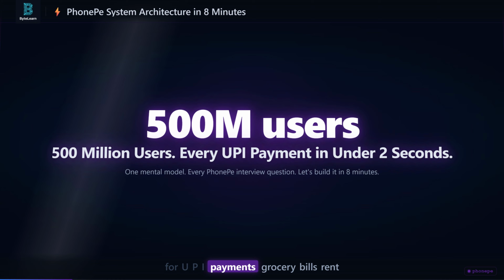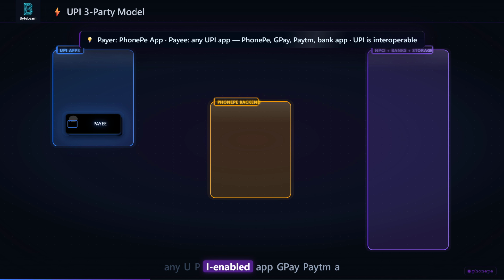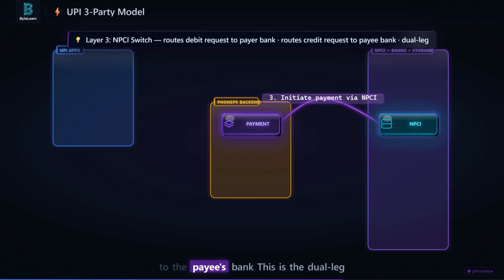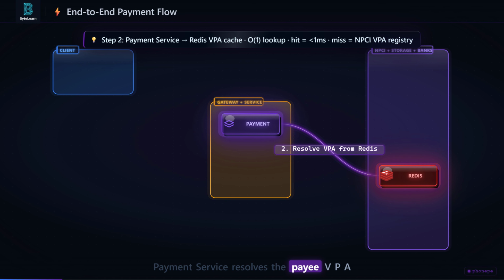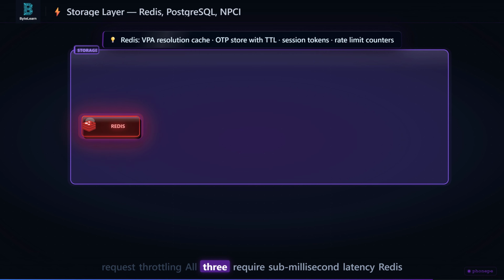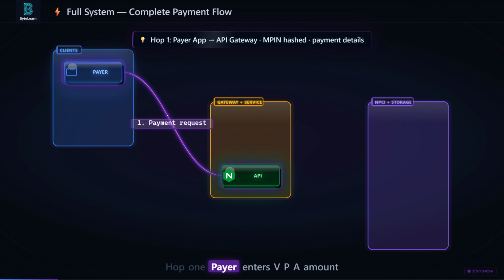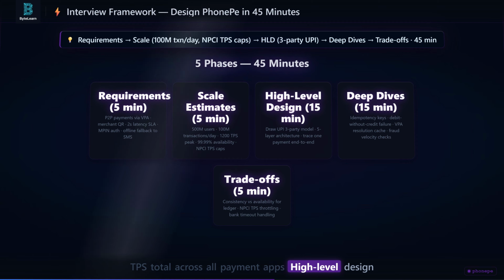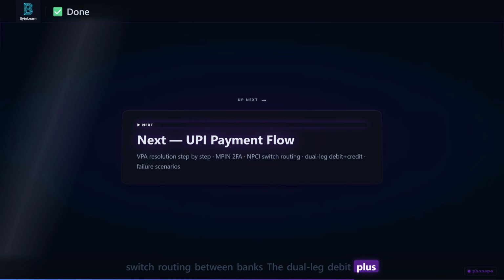PhonePe System Architecture in 8 Minutes — UPI 3-Party Model, 5 Layers, 500M Users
PhonePe's UPI architecture explained in under 8 minutes — interview-ready. Payer App → API Gateway → Payment Service → NPCI Switch → Payer Bank + Payee Bank. We trace a complete payment from VPA entry to dual-leg confirmation and explain why every component was designed around the 2-second payment SLA and 500 million users. Close with the 5-phase interview framework for "Design PhonePe" in 45 minutes.

✅ What you'll learn:
→ UPI 3-party model: PhonePe App · NPCI Switch · Bank — one rail, all UPI apps
→ 5-layer architecture: Client · API Gateway · Payment Service · NPCI Connector · Bank Adapter
→ VPA resolution: Redis cache hit - 1ms · cache miss → NPCI VPA registry
→ Dual-leg transaction: NPCI routes debit to payer bank + credit to payee bank simultaneously
→ 5-phase interview framework: Requirements → Scale → HLD → Deep Dives → Trade-offs

🕐 Chapters:
0:00 ⚡ PhonePe System Architecture in 8 Minutes
0:59 ⚡ UPI 3-Party Model
3:18 ⚡ End-to-End Payment Flow
4:34 ⚡ Storage Layer — Redis, PostgreSQL, NPCI
5:56 ⚡ Full System — Complete Payment Flow
6:47 ⚡ Interview Framework — Design PhonePe in 45 Minutes
7:33 ✅ Done

📌 Video #1 of the PhonePe System Design Crisp series.